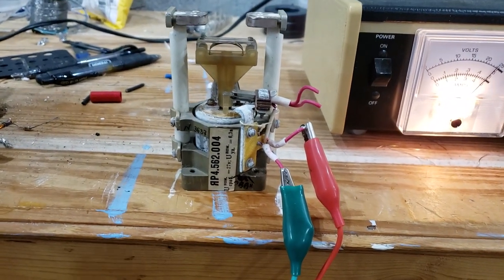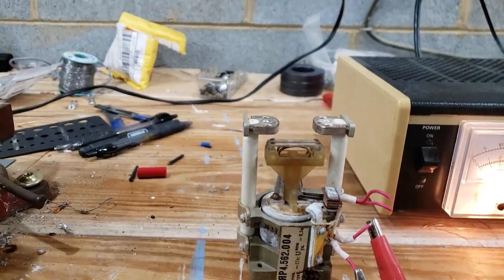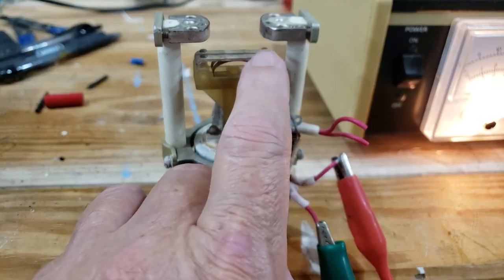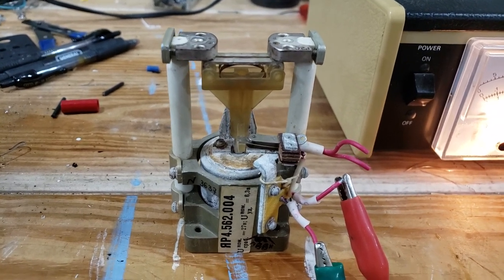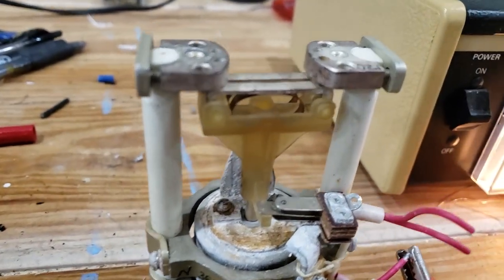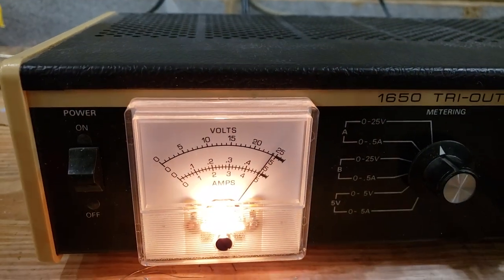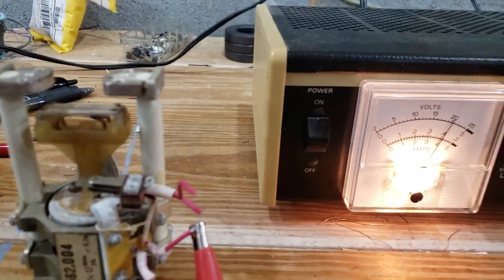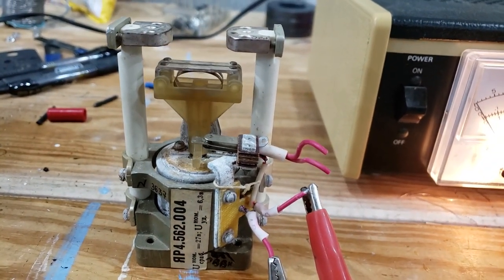Antenna Relay - Plunger Type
Low capacitance between contacts and capable of over 3kv . These are on Ebay, listed under Antenna Relay.